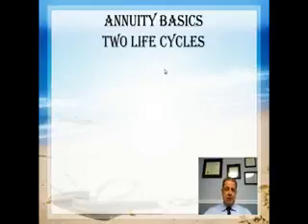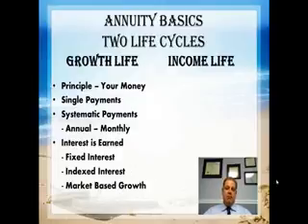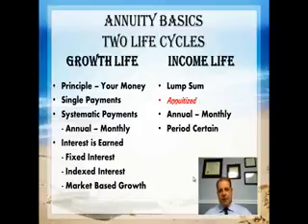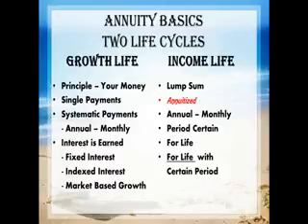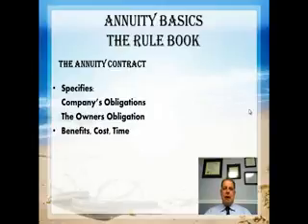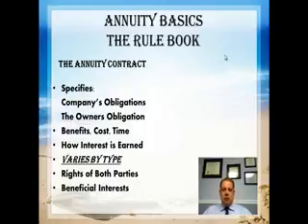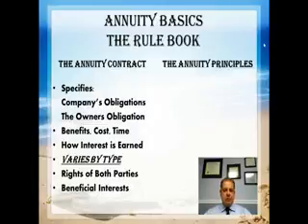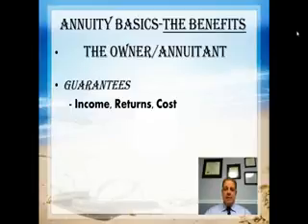Annuities Explained: How Annuities Work - Retirement Income Financial Planning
Why on earth would anybody put money into an annuity?

Because of the guarantees

· guarantees involved for income

· guarantees involved for returns

· guarantees involved for costs

Everything is known up front prior to any decisions being made. you make a decision with all the facts right out there in front of you.

Principle

The principal can burst and foremost it's safe. it's protected by the underlying assets of the insurance company. if you put ten thousand dollars into an annuity and you want to get money out of it, they have to have that money available for you off of their books. it's not an asset of the company it's a liability, it's called a legal reserve. it's sitting off of the insurance company's books that's what makes it safe. however, most states have a guaranteed pool, a guarantee Association is what they call it in my steak, and that will protect the purchaser or the annuitant for any defaults of the Company.

Deferred Interest

Another big reason why people buy annuities is that interest is deferred. that doesn't matter if it's a qualified account that's preferred anyway. But if it's not qualified money, money that's not an IRA or 401k. all the interest and all the games that are put inside this annuity are sent out to some different point or some other point in time. You don't pay tax today you're going to pay tax on it later at some point.

On non-qualified money, the distributions from an annuity can be very tax-favored, especially when you're talking about lifetime benefits.

Probate Protection

Probate protection this is the beneficial interest, you know beneficiaries in any contract bypass probate. life insurance, annuity contracts things of that nature, they passed by beneficial interest so avoids probate.

In addition, is very state specific but some states provide credit for protection for money placement to an annuity, also critical in on this protection. If you can't qualify for long-term care, for instance, an annuity might be a good option for you. That's a very complex planning strategy, not pertinent all states but it is a big benefit and, in the states that it qualifies for.

I hope this has been a benefit to you in the next classes we're going to talk about the single premium immediate annuity and some of the planning features around that we're going to the third class will be about the indexed annuity and then we're going to talk about the variable annuity thanks for watching my name is John Vucicevic.